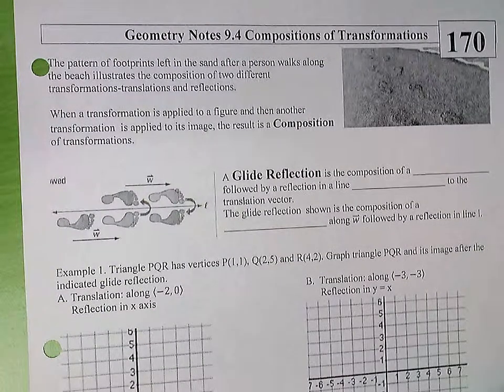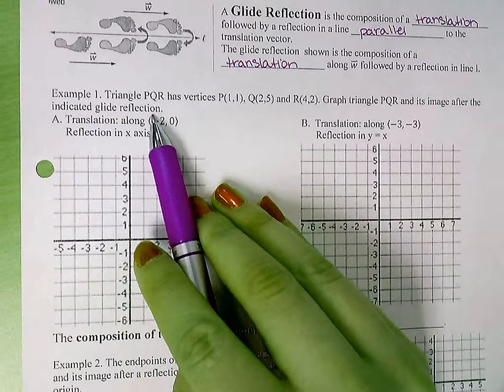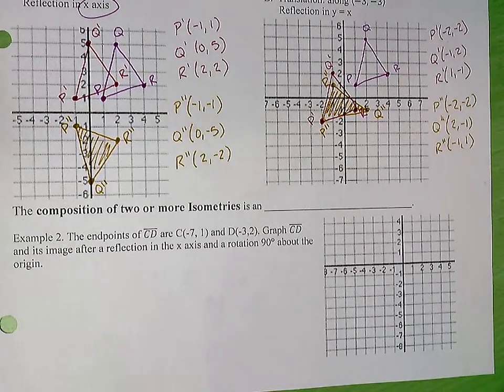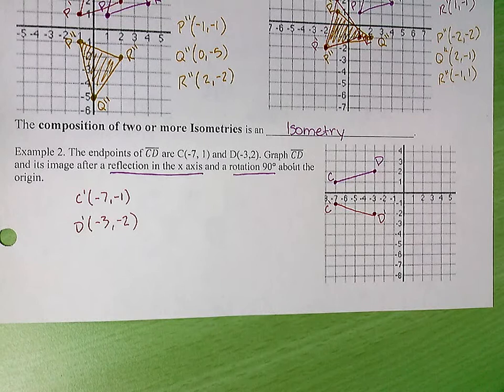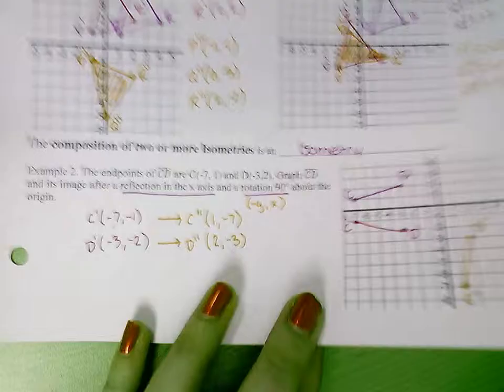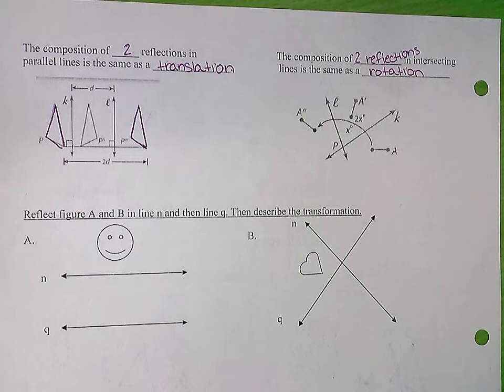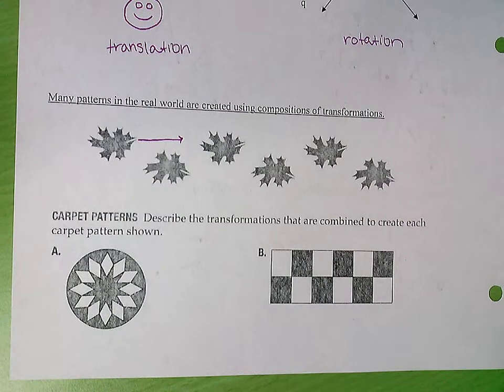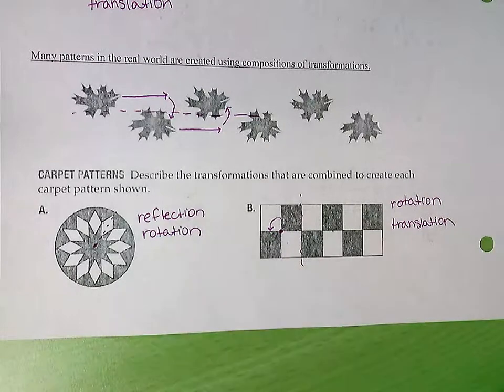Lesson 9 4